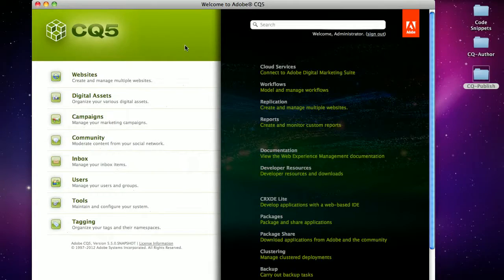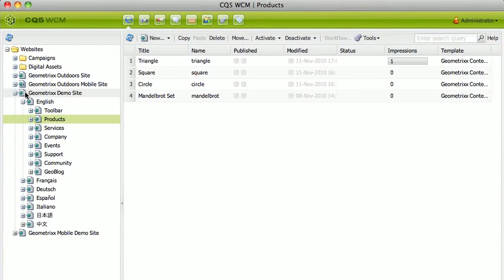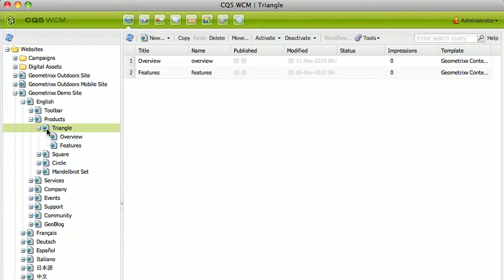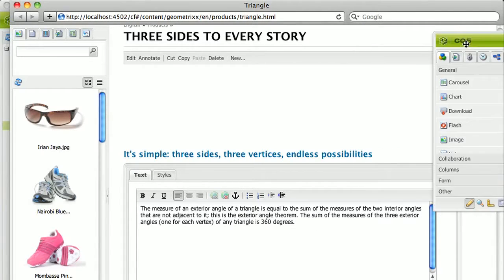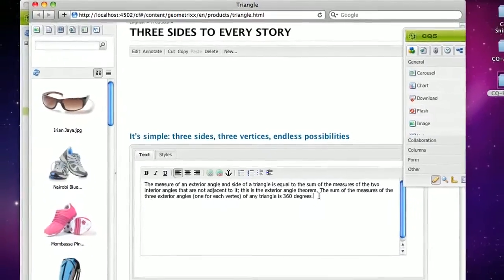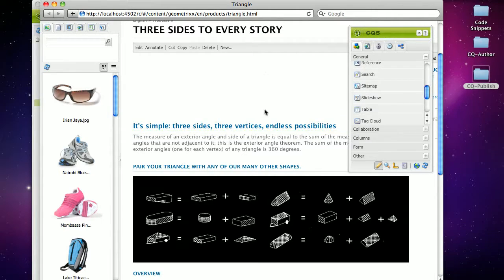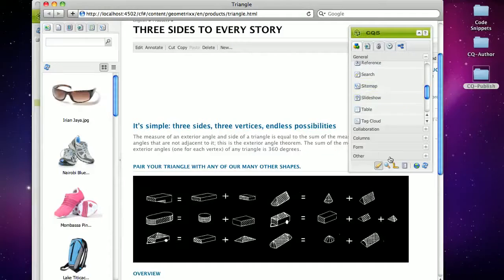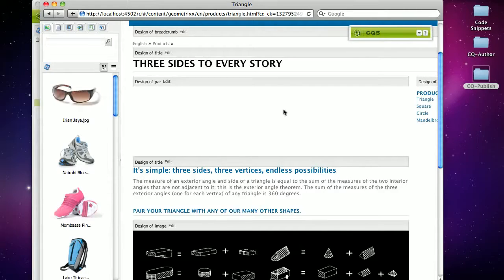4 Authoring Part 1 in CQ5